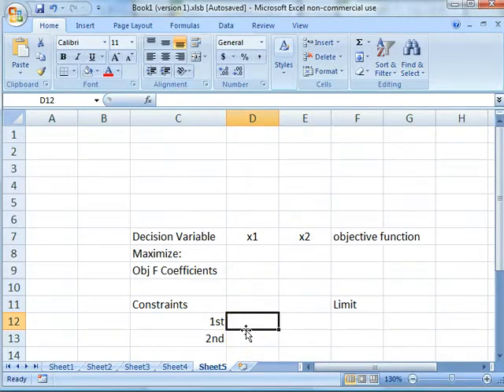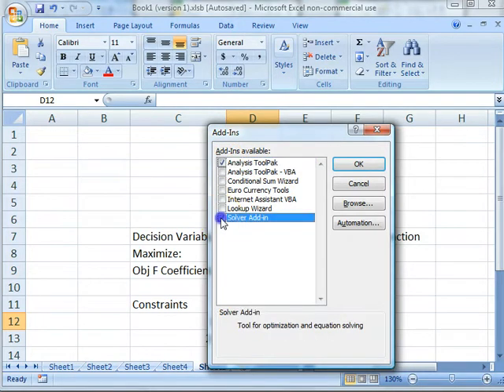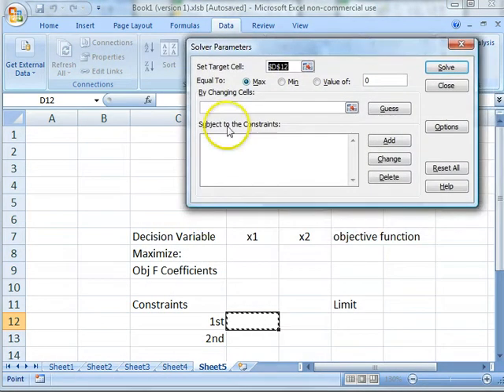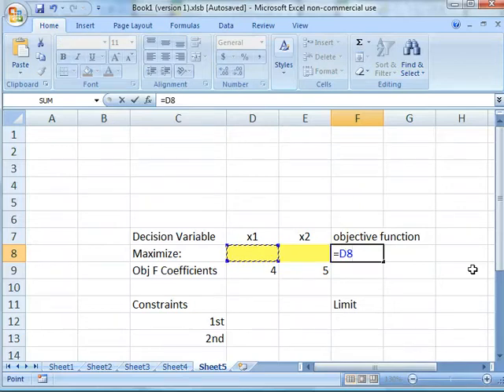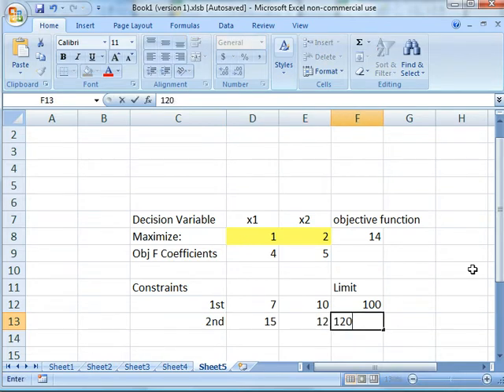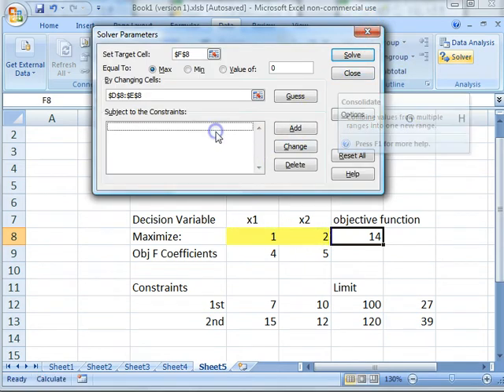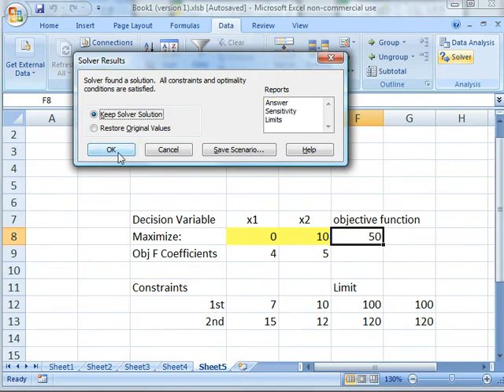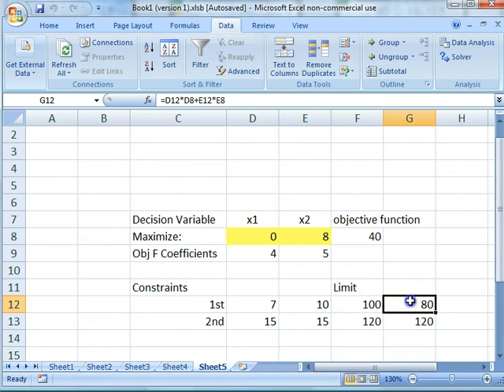Excel solver linear programming